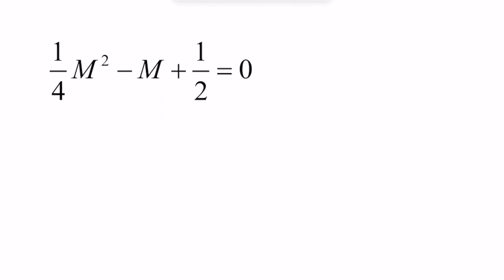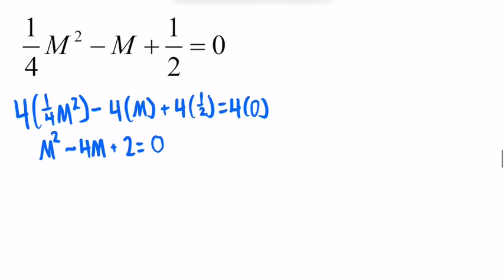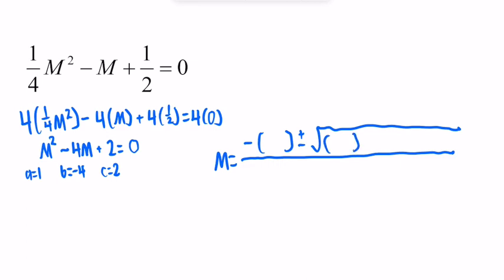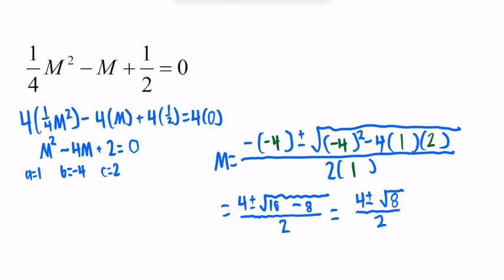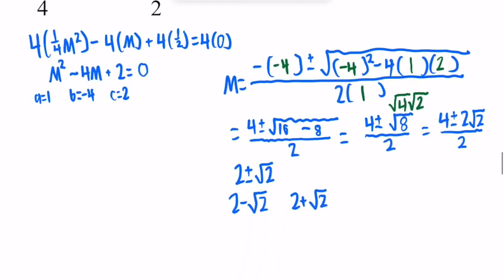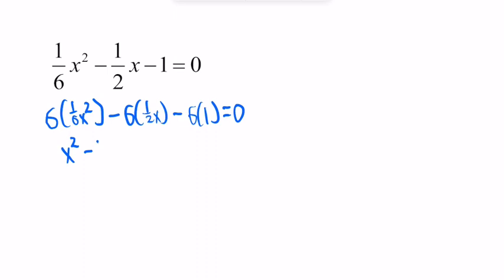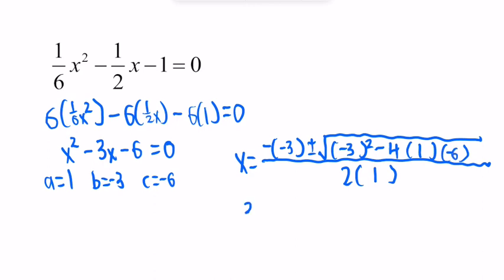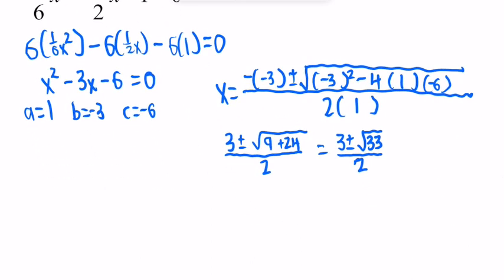Eliminating fractions before using the quadratic formula (Using the Quadratic Formula 3 of 4)